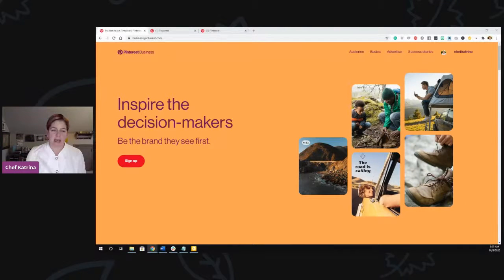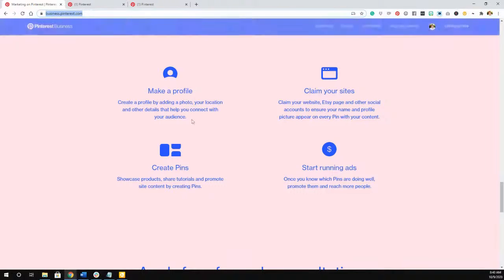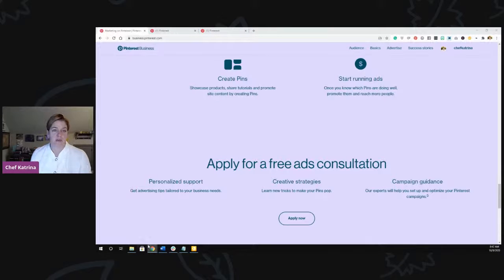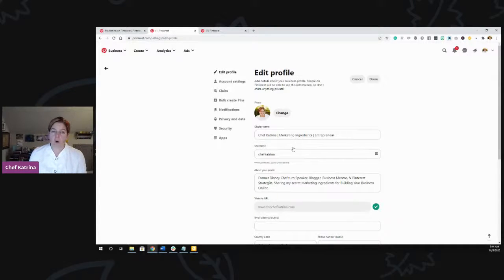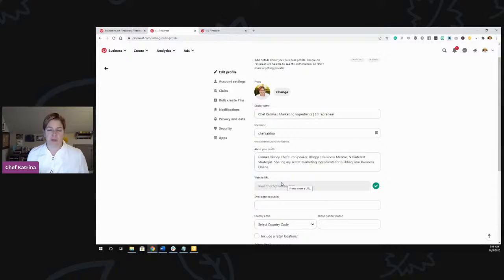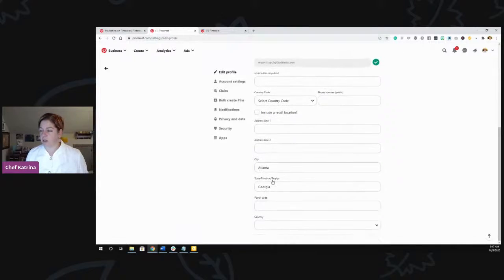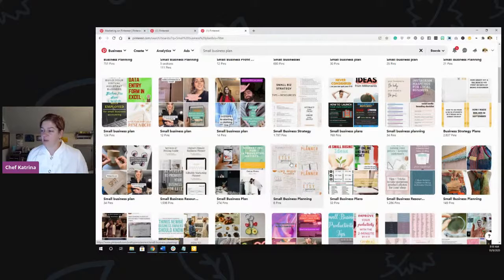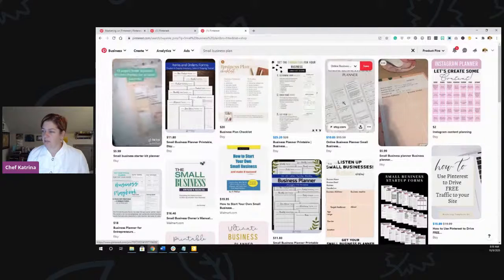Setting Up A Pinterest Business Account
Learn how to set up a Pinterest Business Account to gain more followers and surface when searched for.